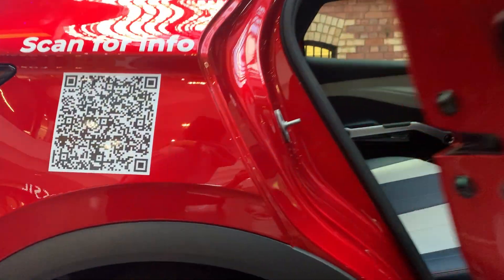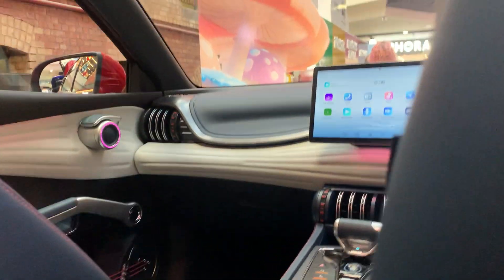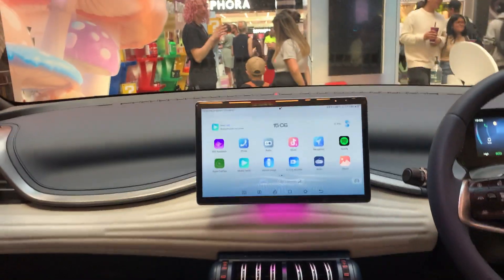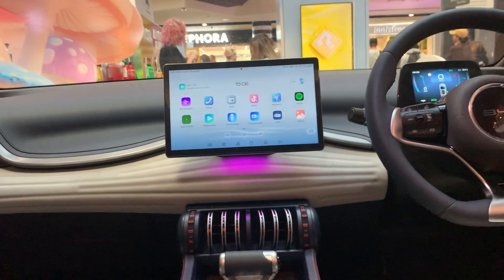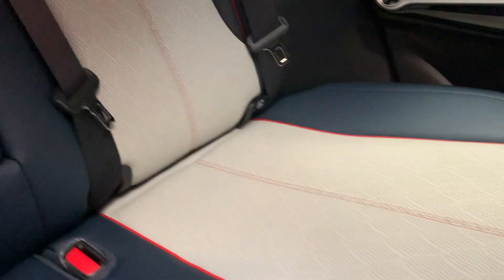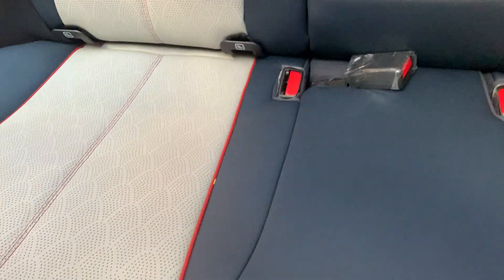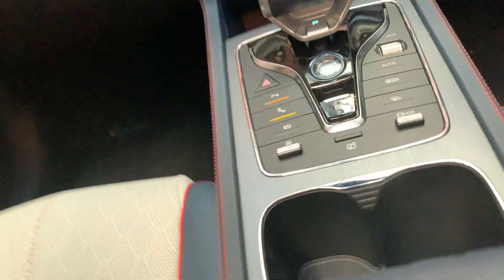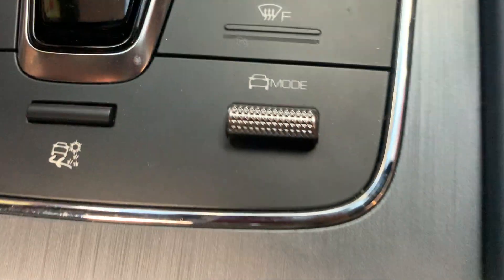2023 BYD Atto Review At Melbourne central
Hey guys its Eli I'm posting a byd atto review in Melbourne if you want to see a travel video in Melbourne I'll create another video. Peace Everyone